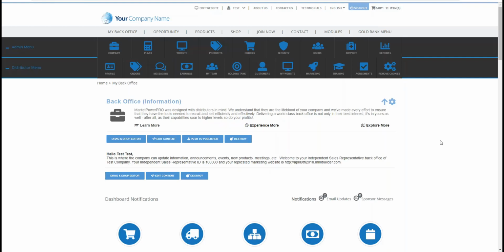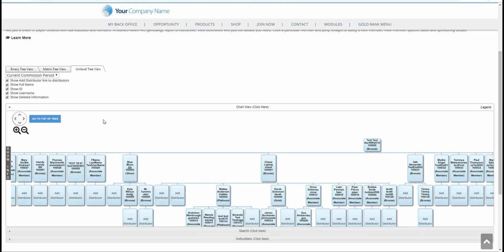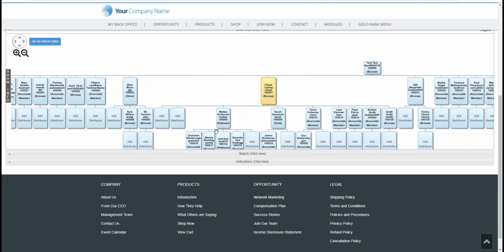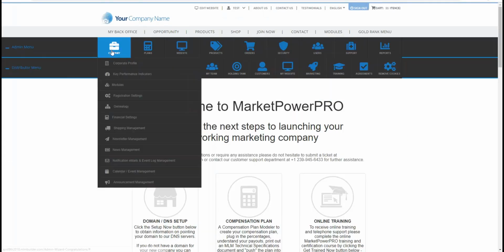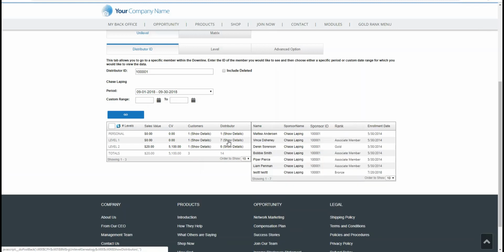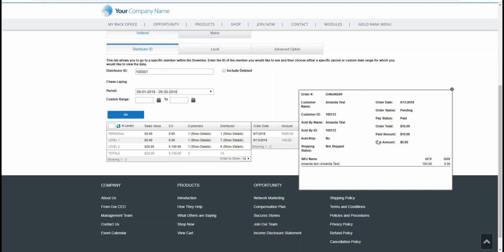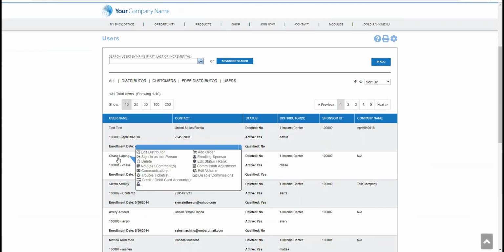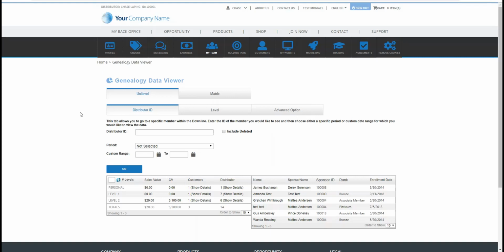MarketPowerPRO Training on Compensation Plan Session 7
In this video, Amanda will go over more areas to cover for the compensation plan in the MarketPowerPRO software.